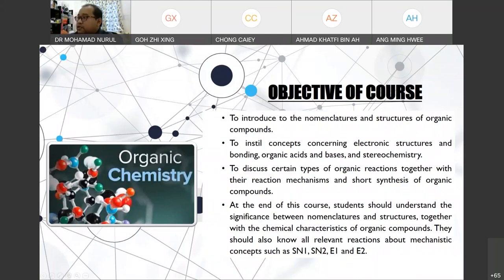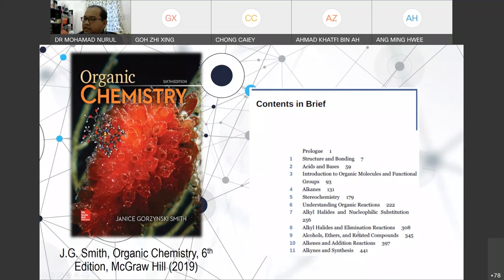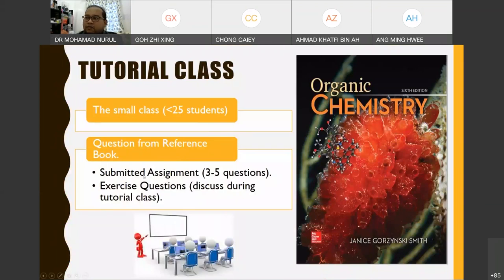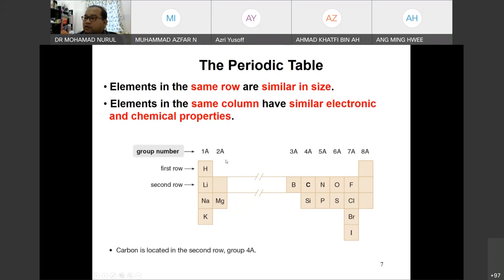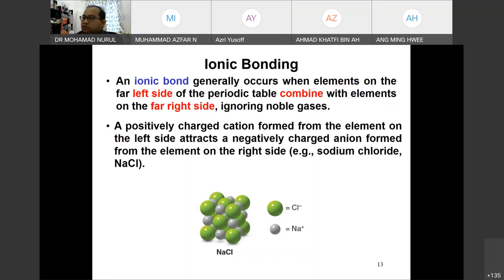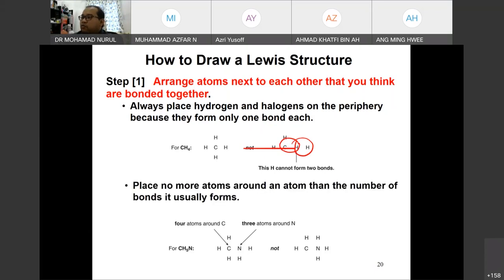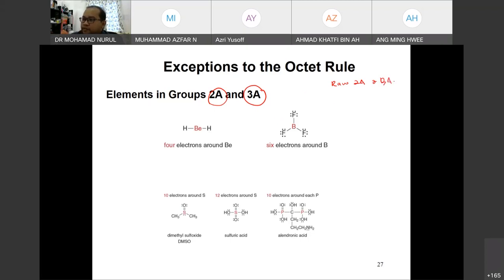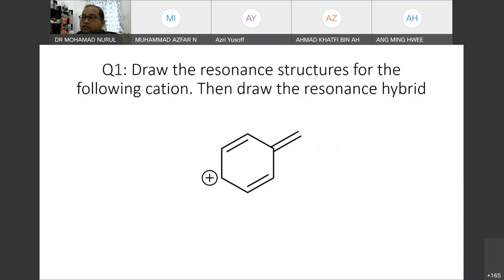Lecture KOT122 25102021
KOT122 - Lecture on 25/10/2021. Briefing session & chapter 1: structure and Bonding.